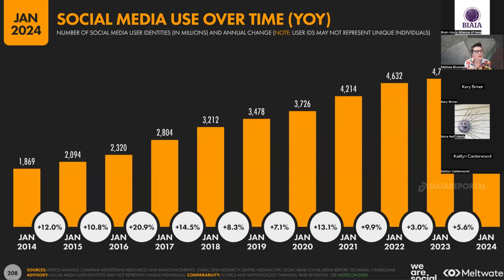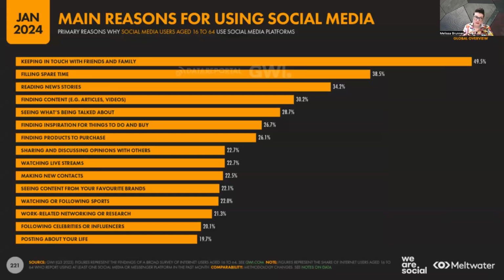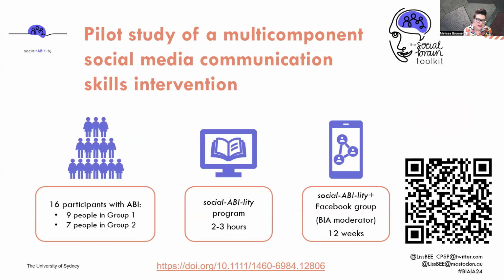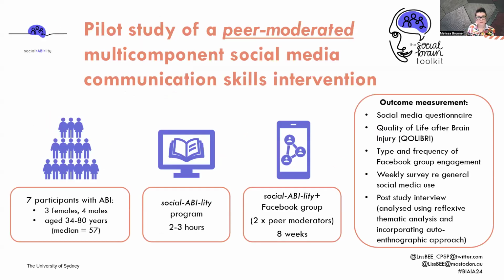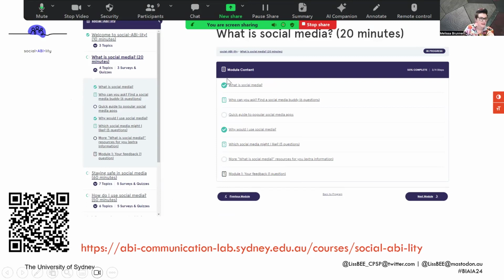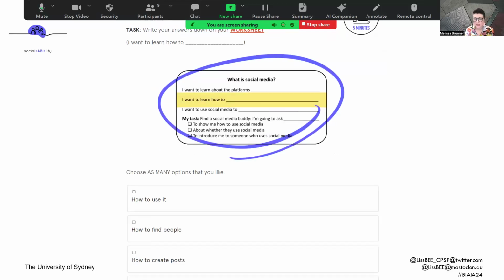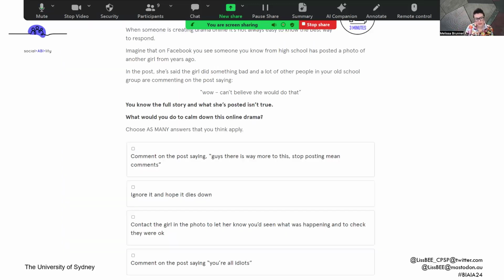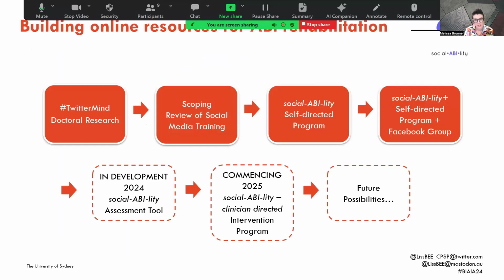Lurking, Liking, Posting, or Hashtagging: Using Social Media for Connection and its Role in Rehab